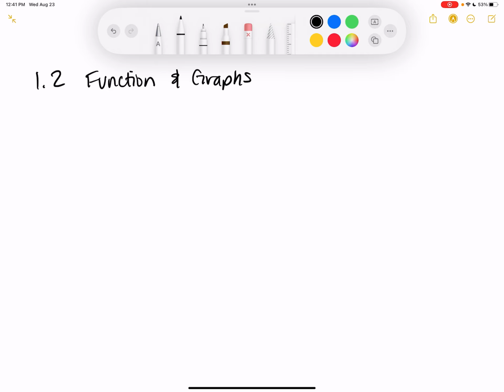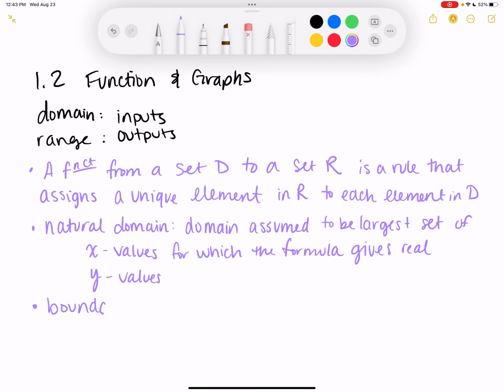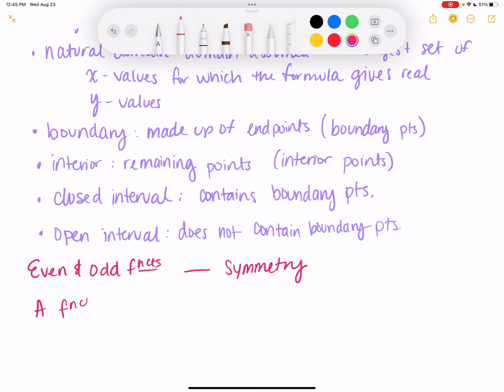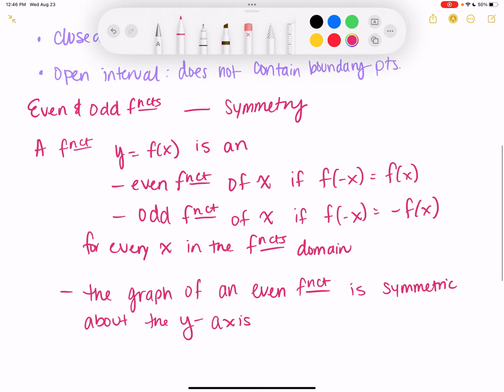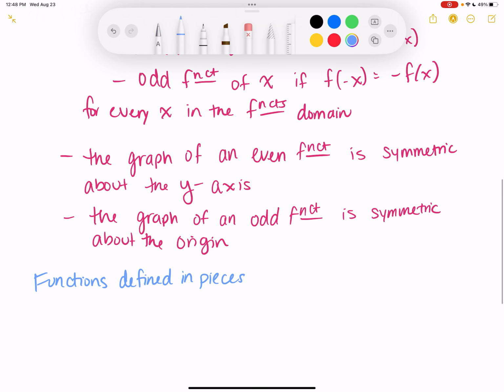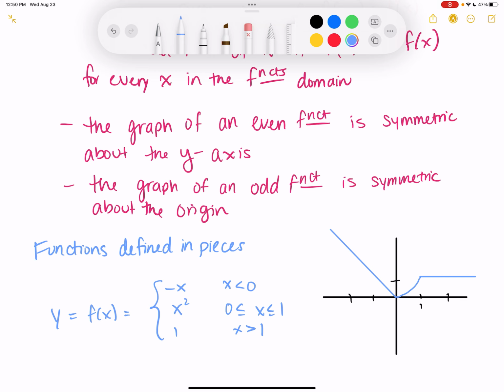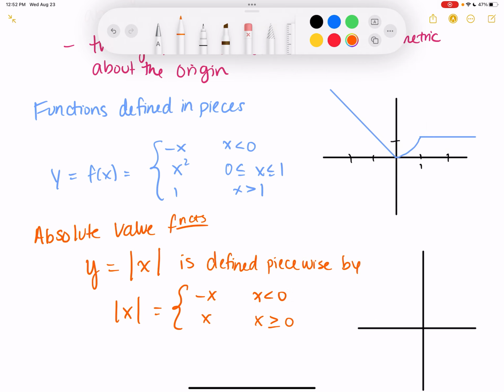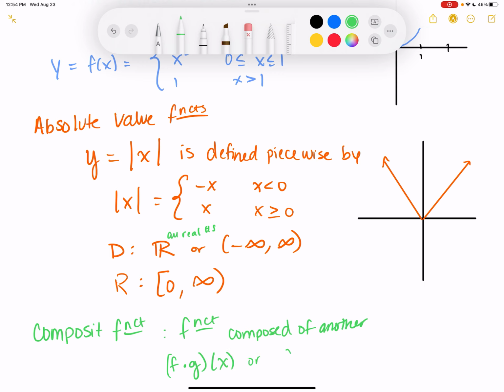AP Calculus 1.2 Functions and Graphs notes